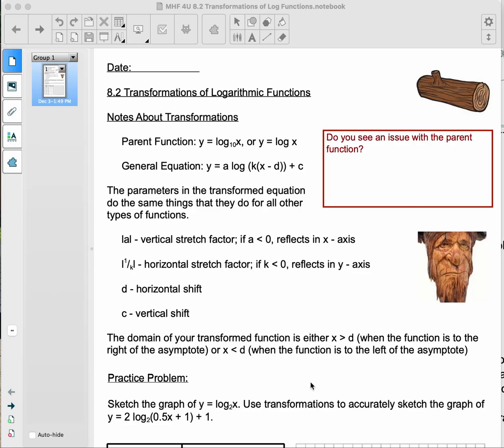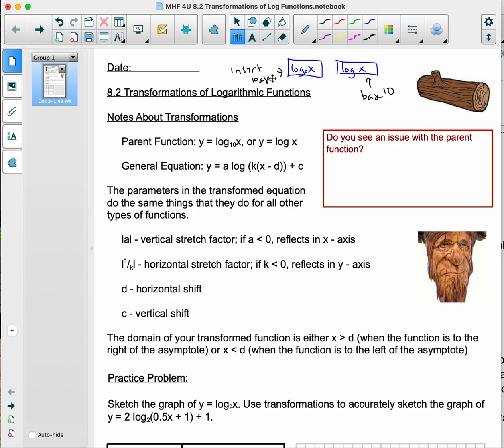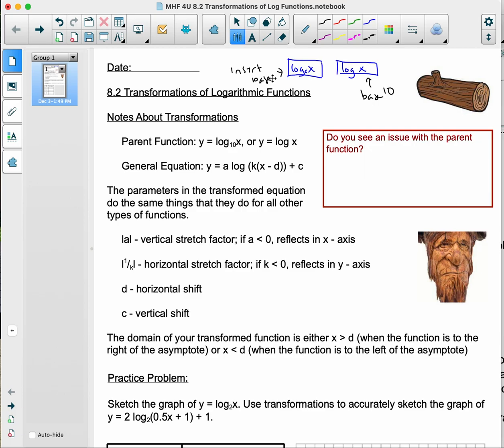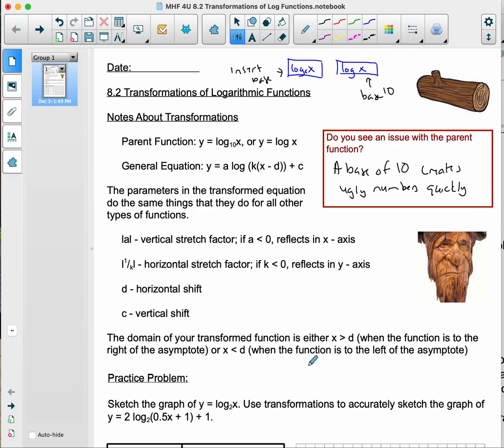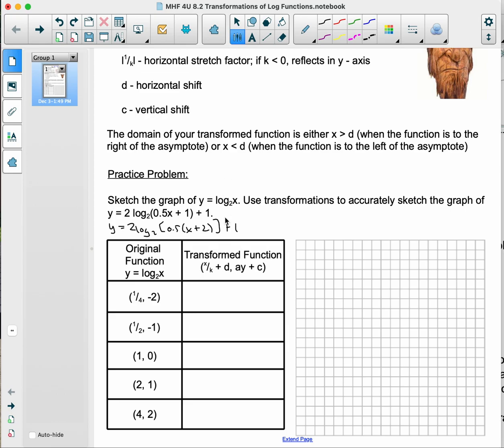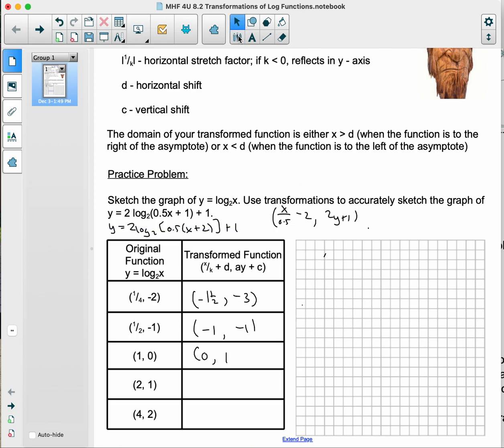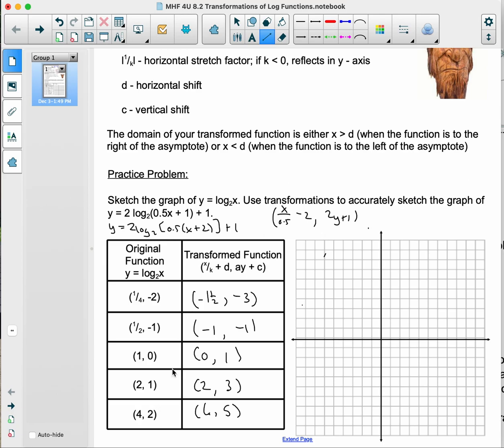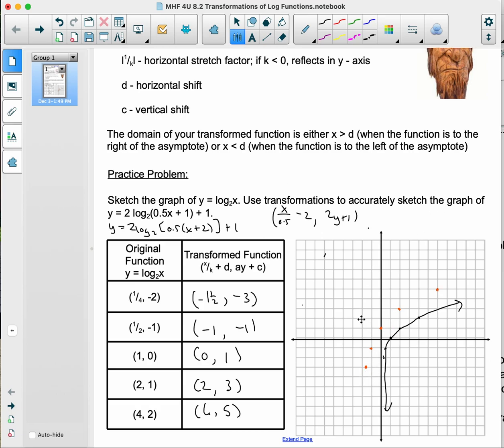MHF 4U 8 2 Transformations of Logarithmic Functions